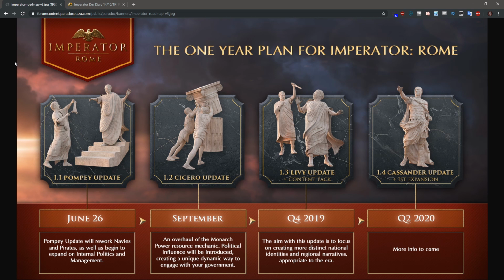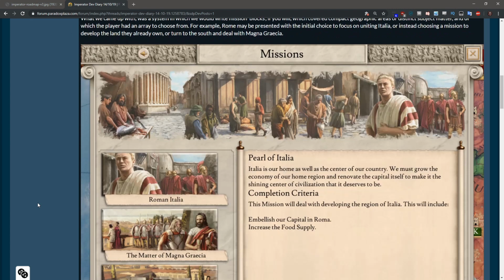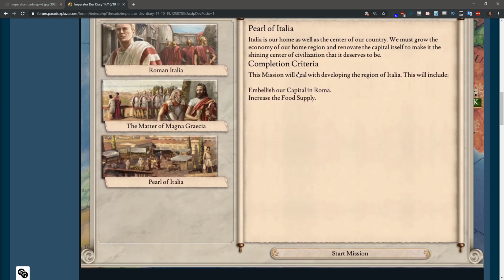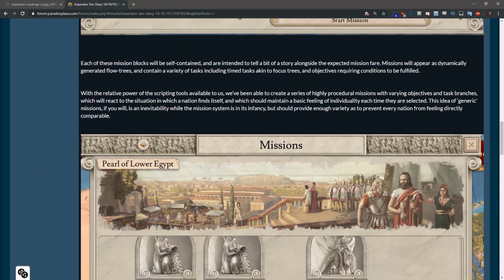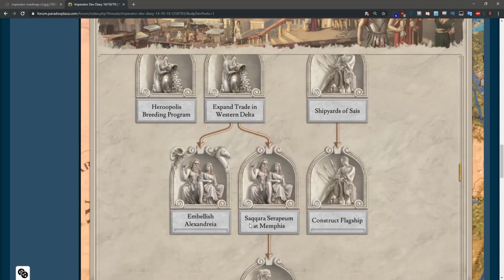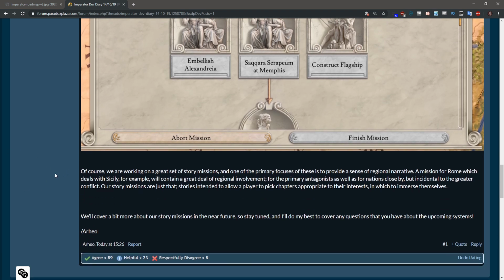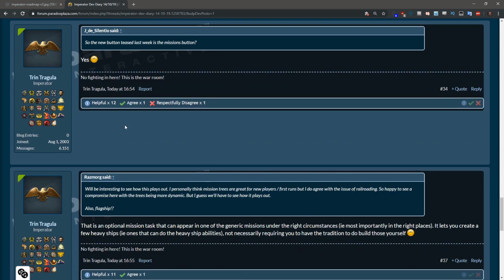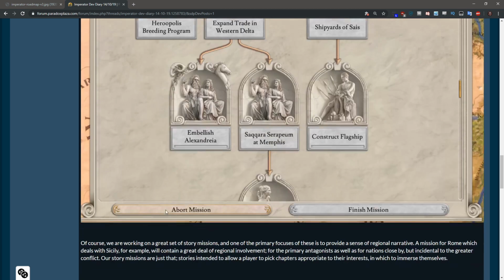Imperator: Rome Livy Dev Diary 2 - Mission Trees!